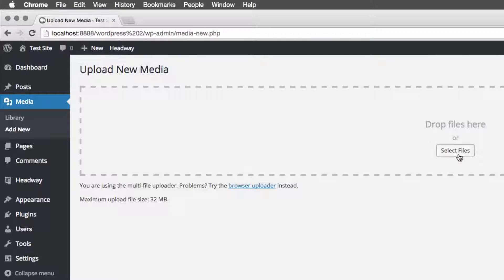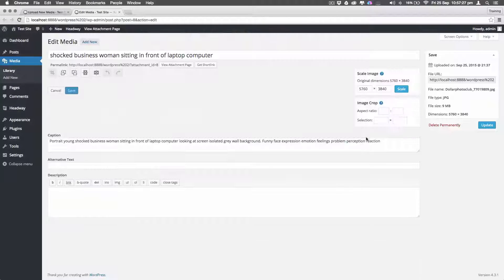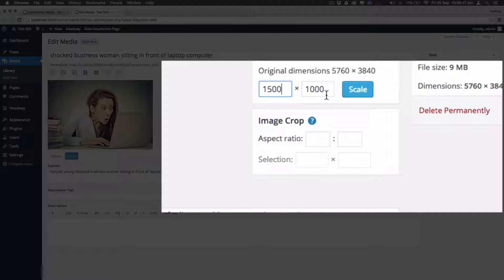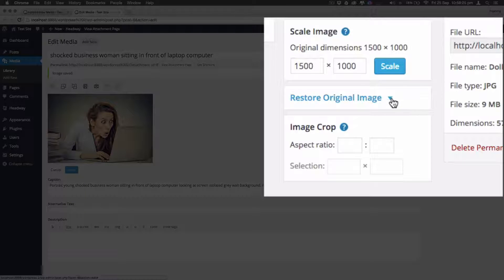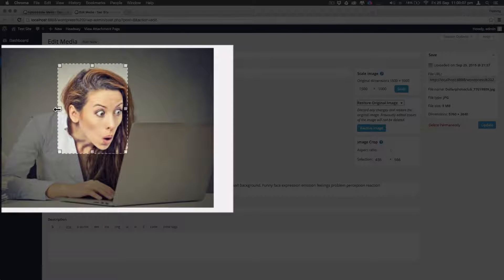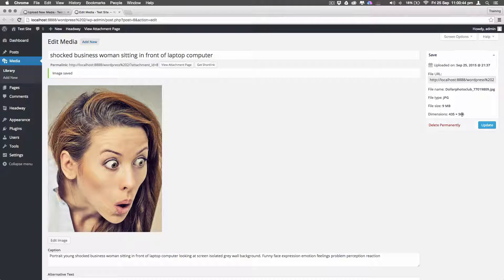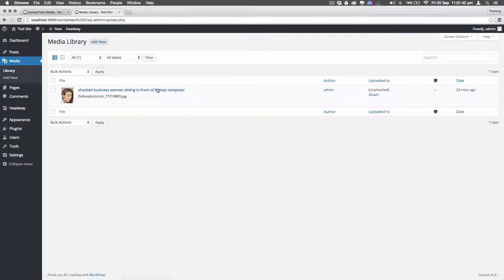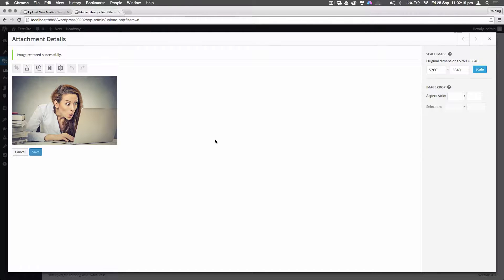Editing Images In WordPress ( 2015 Tutorial)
wordPress tutorial from Diane over at The Design Creative.co.uk

Instead of buying photoshop why not just do some simple editing in WordPress.